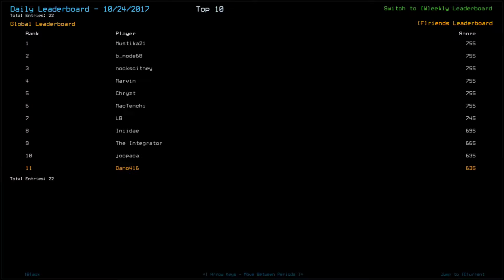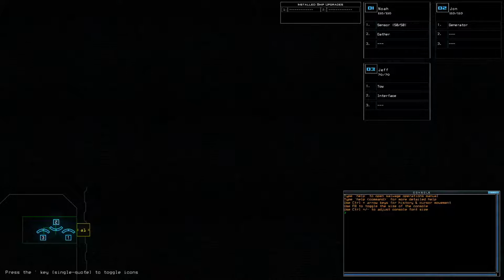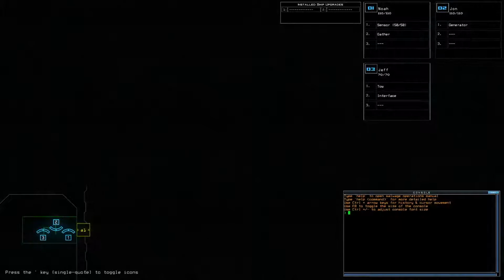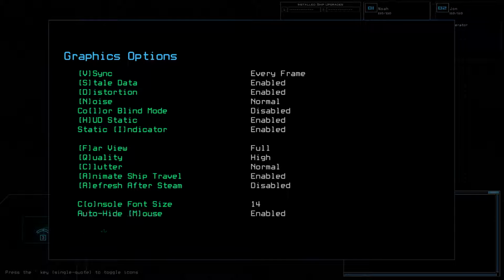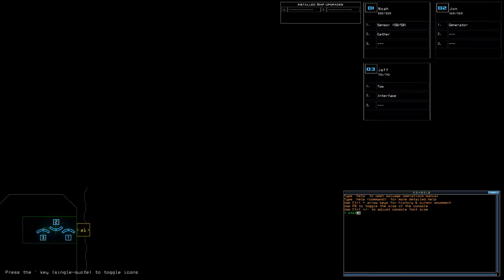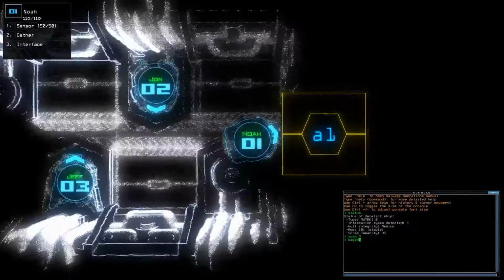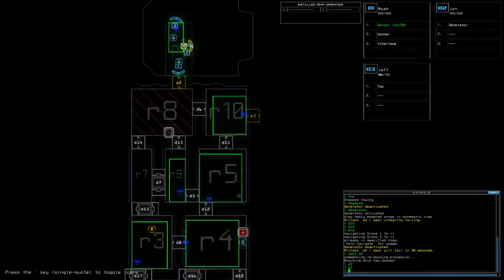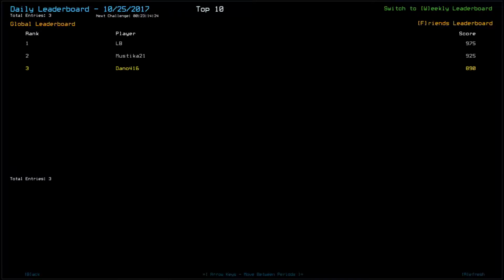2017-10-25 Duskers Daily Challenge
Ah, the fuckery of pipe bursts...